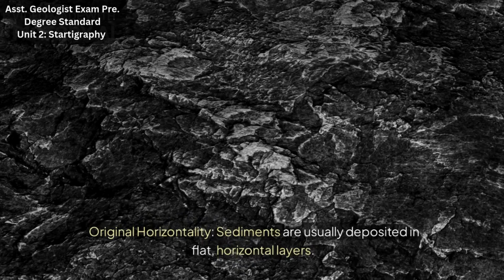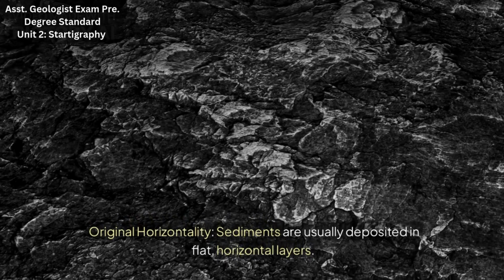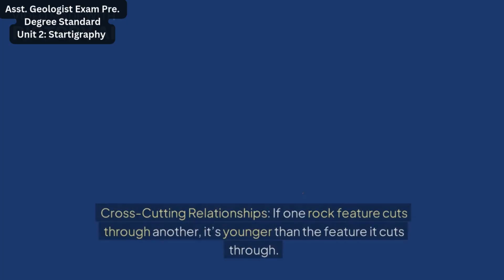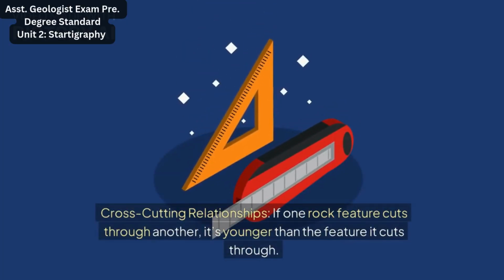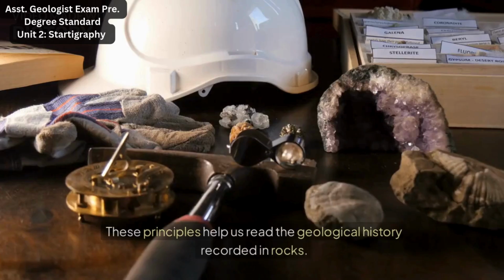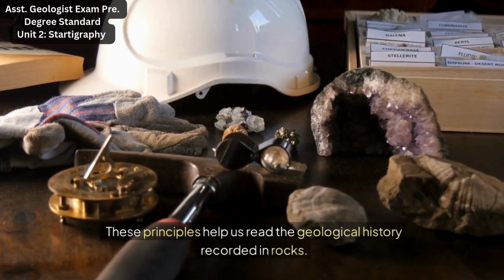UNIT II: STRATIGRAPHY Outline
UNIT II: STRATIGRAPHY
Principles of Stratigraphy, code of stratigraphic nomenclature, lithostratigraphy, biostratigraphy,
chronostratigraphy, Correlation – Geological Time Scale - Distribution and classification of

Precambrian - Dharwar and Proterozoic rocks - Cuddapah and Vindhyan of India - Study of

stratigraphic successions, lithology, fauna, flora and economic importance of Phanerozoic rocks of

India - Triassic of Spiti, Jurassic of Kutch, Gondwana and Cretaceous of Tiruchirappalli erstwhile

Trichinopoly, Tertiary of Assam - Major boundary problems – Cambrian/ Precambrian and Cretaceous/

Tertiary - Tectonic framework of India - Evolution of the Himalayas.